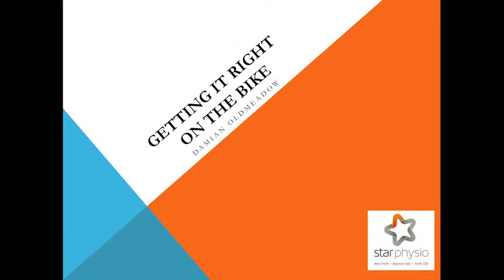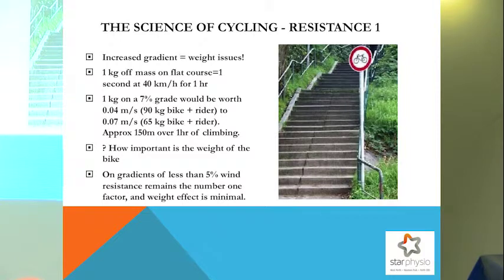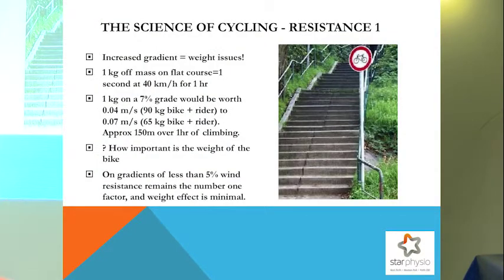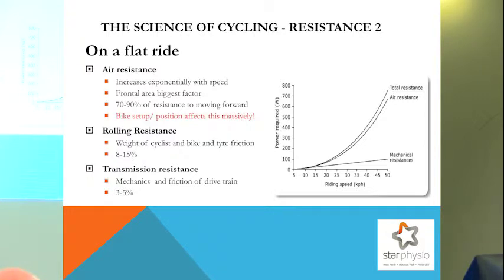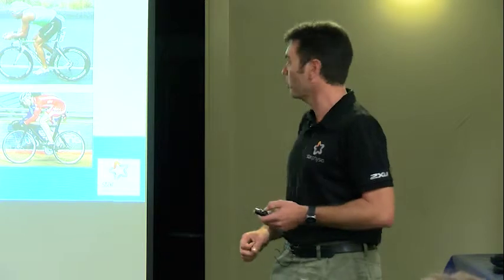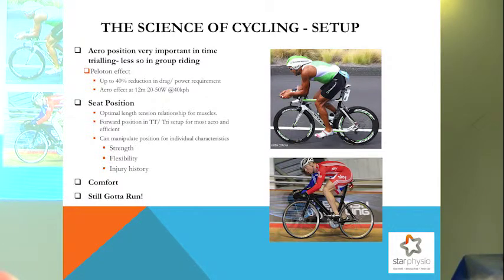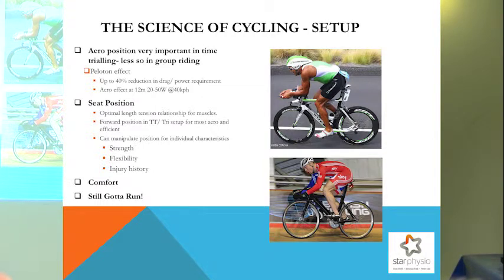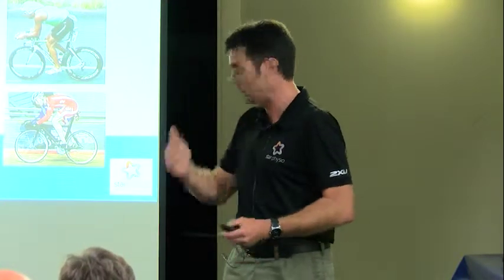Star Physio The science of going fast and whether spending more on a bike makes a difference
Trusted Perth Physiotherapy Clinics in 3 convenient locations with expertly trained staff.